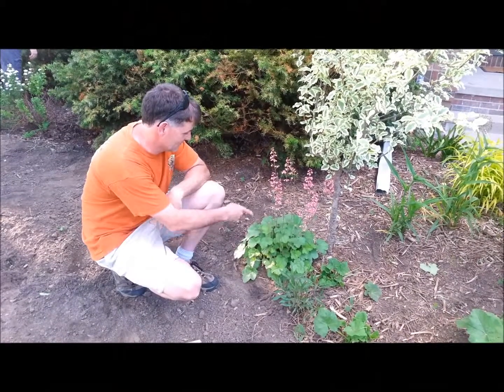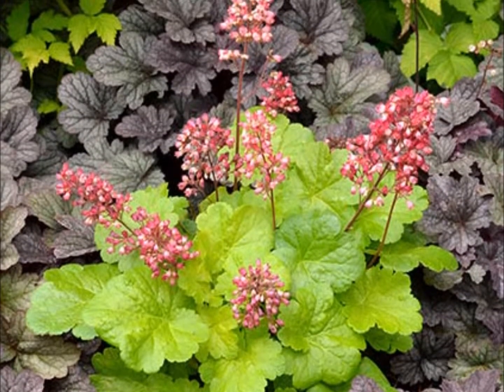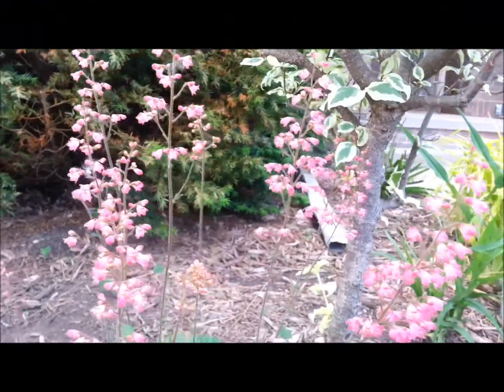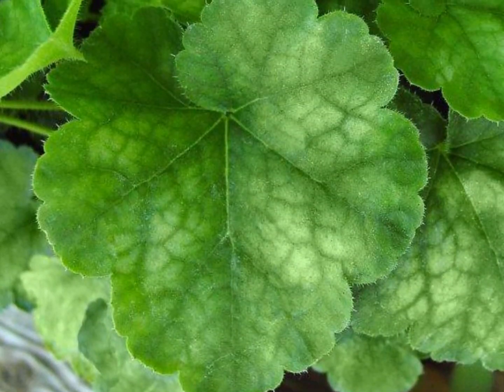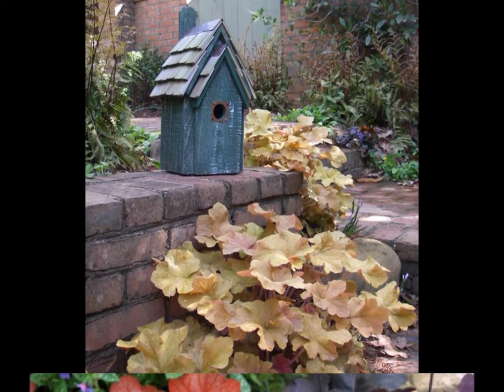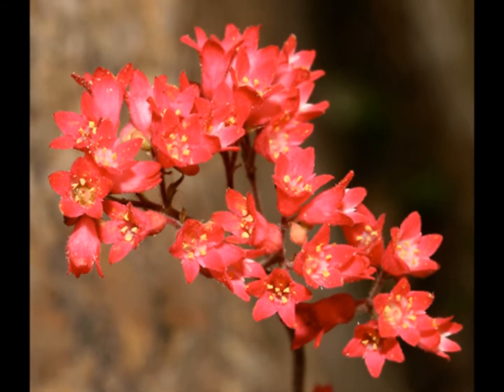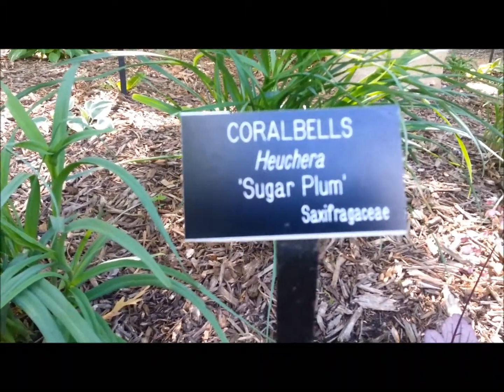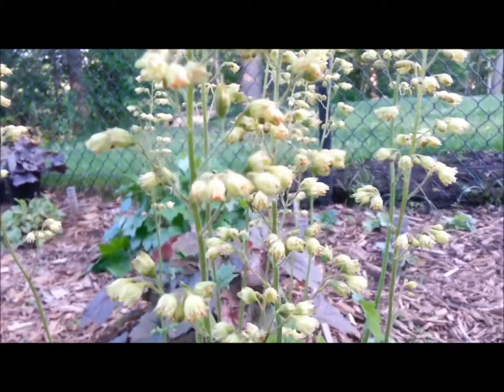Heuchera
Heuchera hybrids. By Sammy Green